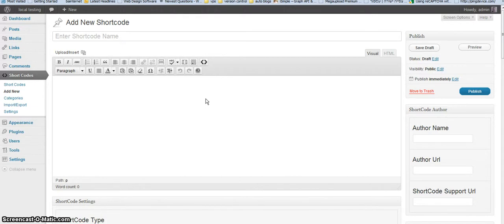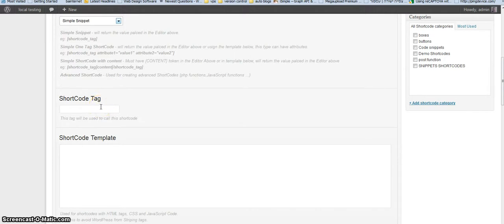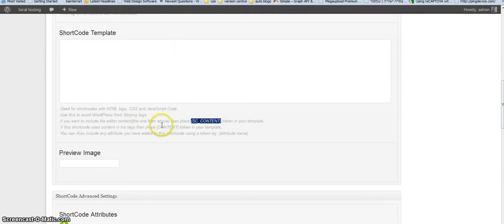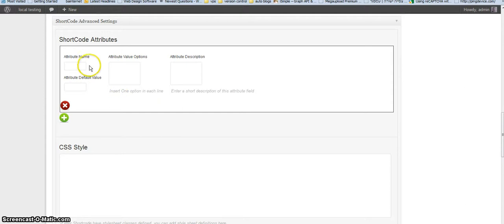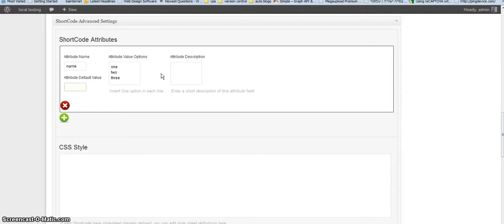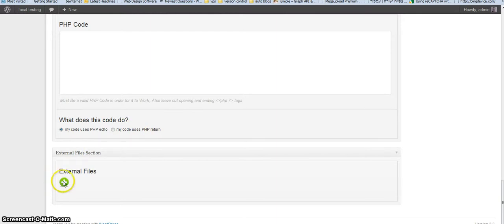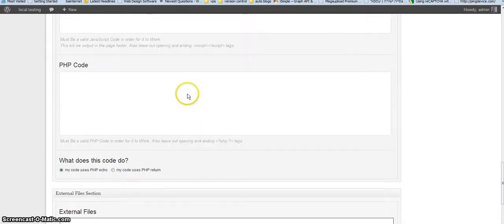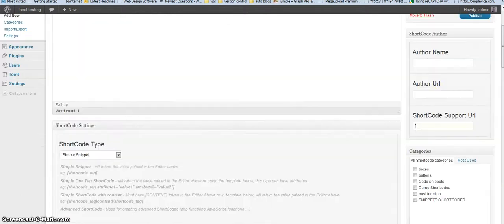ShortCodes UI - UI overview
In this video i go over the shortcodes UI for the ShortCodes UI WordPress plugin